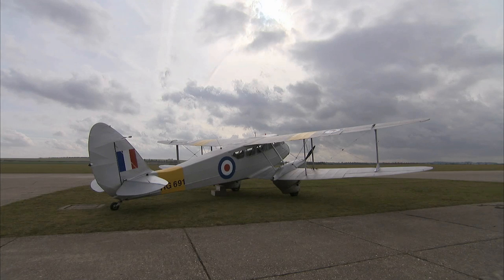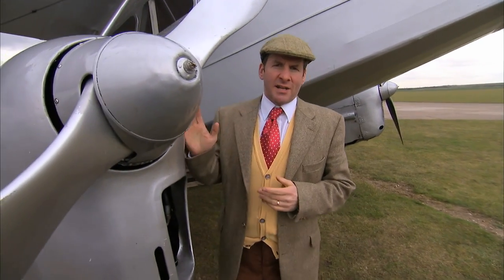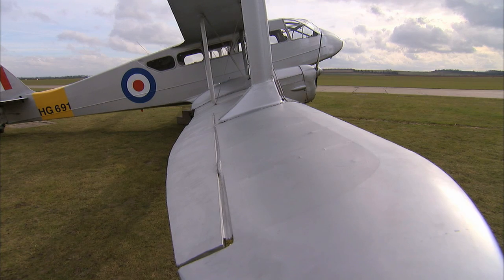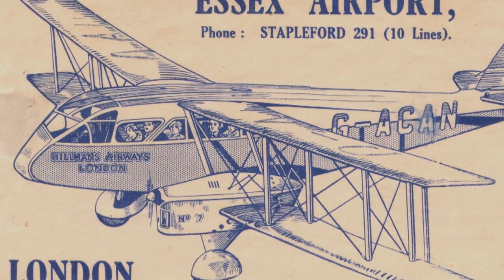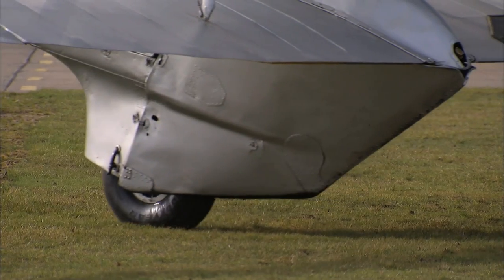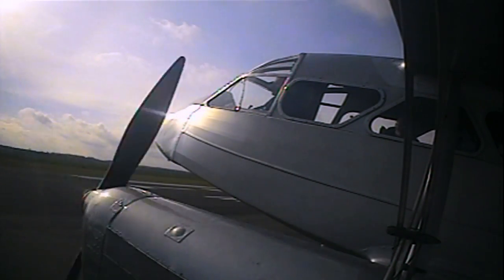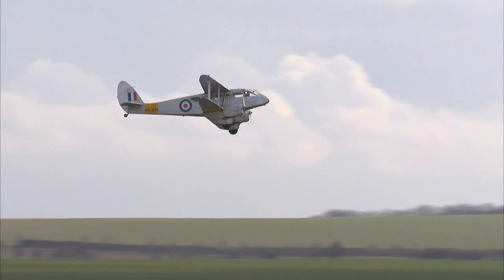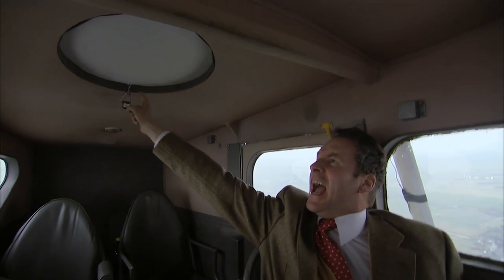What's the Greatest Machine of the 1930s...the de Havilland Dragon Rapide?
Introduced in 1934, the de Havilland DH.89 Dragon Rapide was one of the world's first completely 'streamlined' airliners. Designed as a short haul specialist between England and Europe (well, in reality, Scotland, Ireland and France), the plane was powered by two air-cooled inline-6 Gipsy Queen engines, each of them capable of 200 horsepower.

Underneath the sleek skinned exterior the Rapide is built mainly from lightweight plywood. Up to eight passengers had to be weighed alongside their luggage before they were allowed on.

Brilliantly combining form and function, every detail of this beautiful aircraft is streamlined, making it an iconic aerodynamic pioneer with a range of 578 miles (at a leisurely132 mph). Central London to central Paris took 3 hours and 40 minutes - easily the fastest way to go at the time.

What makes it great… the DH.89 set a new benchmark in streamlining, decades ahead of modern aerodynamics.

Time Warp… A one way ticket to France cost £4 back in the mid 1930s, which equates to around £350 today. So, a bit more than Easyjet, but what a way to travel!

This film features actor/comedian/petrolhead Chris Barrie overcoming his fear of flying to enjoy the Dragon Rapide.